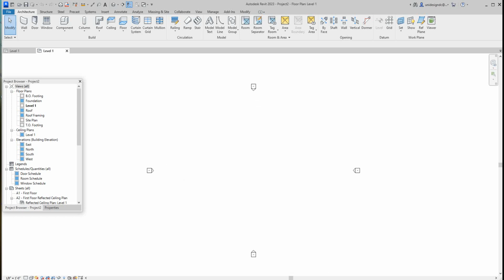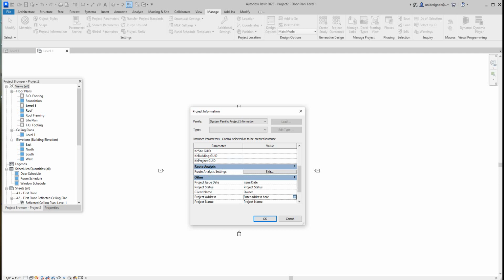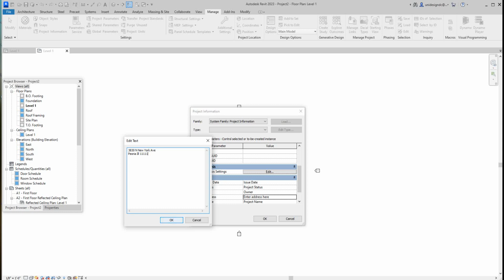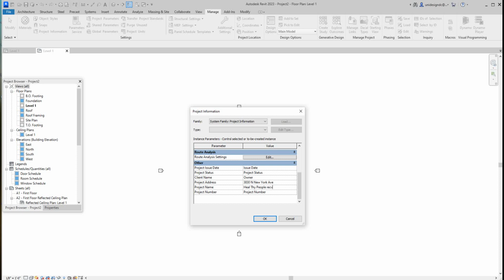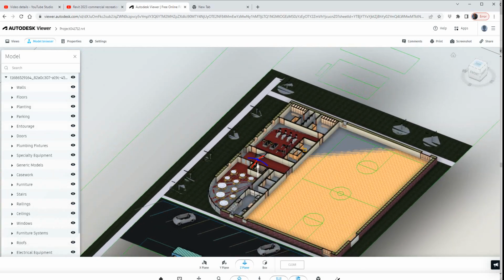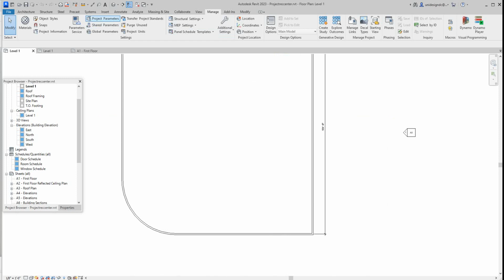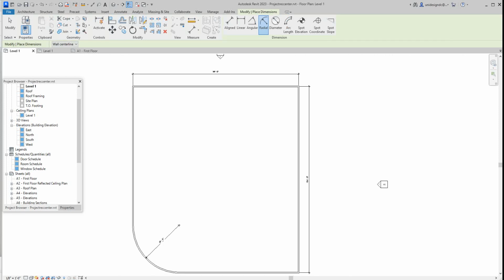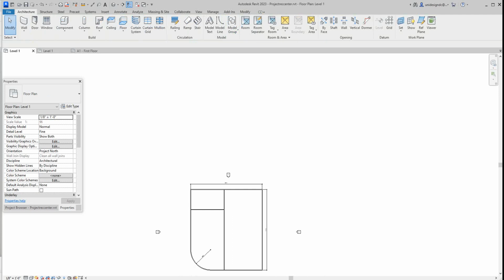Revit 2023 Commercial Recreational facility2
How to begin a project in Autodesk Revit 2023. Project information and exterior walls.